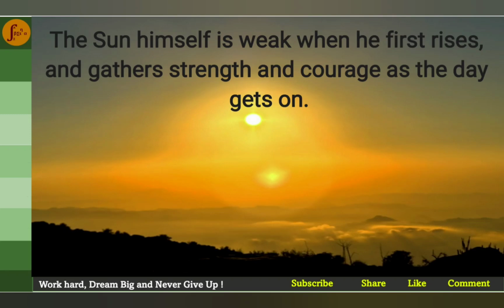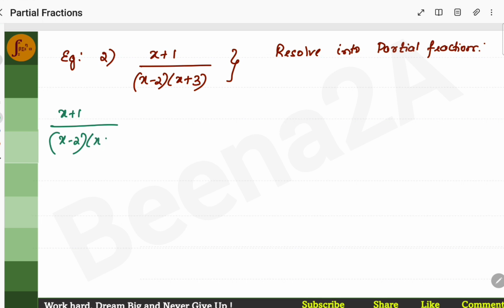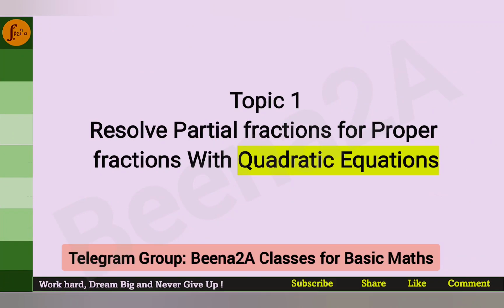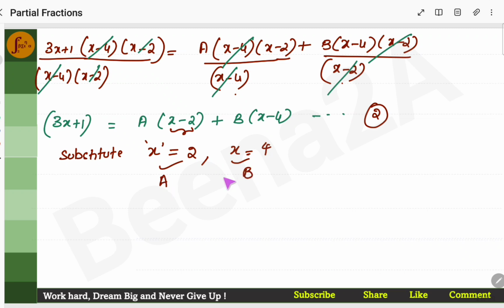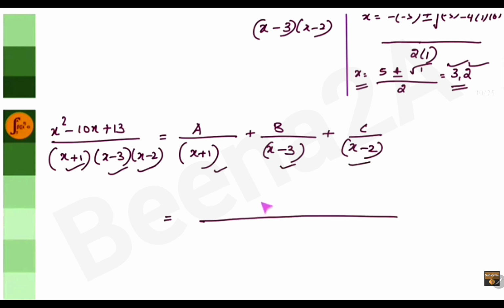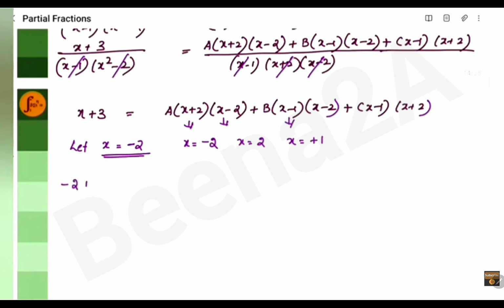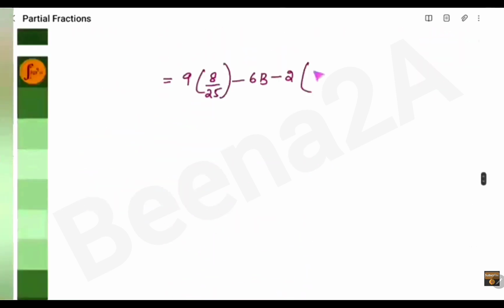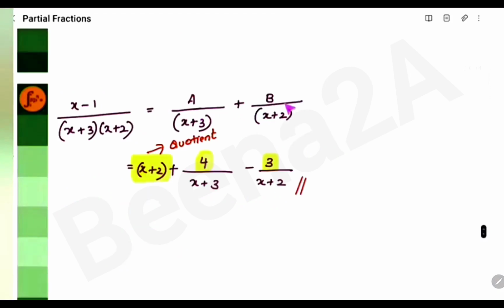2nd PUC | Class 12 | Basic Maths l Partial Fractions in One Shot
2nd PUC | Class 12 | Basic Maths l Partial Fractions in One Shot
Chapter 5

00:00 - 18:01: Introduction To Partial Fractions and Resolve Proper Fractions
18:02 - 48:35: Resolve Proper Fractions with Quadratic Equations
48:36 - 56:36: Resolve Fractions with Repeated Factors using Constant and Coefficient Method
56:37 - 1:05:18: Resolve Improper Fractions